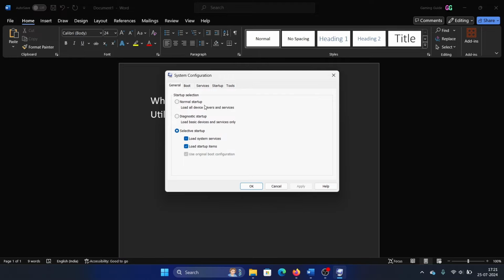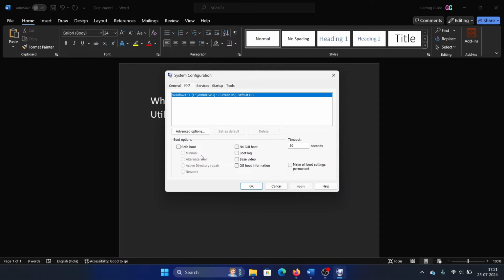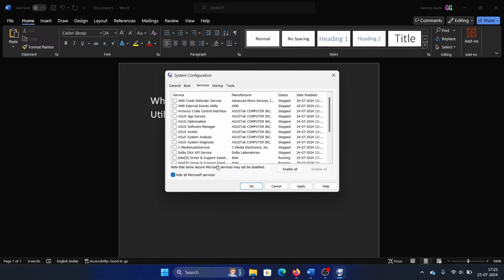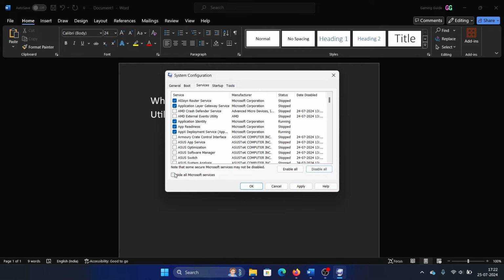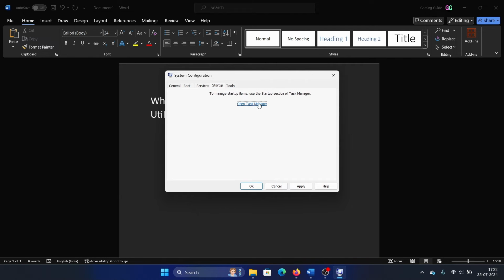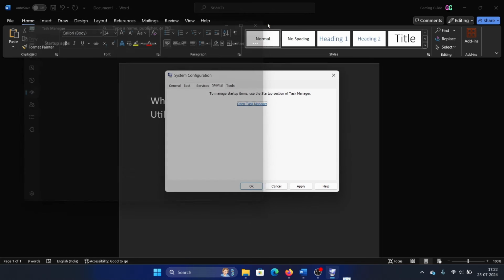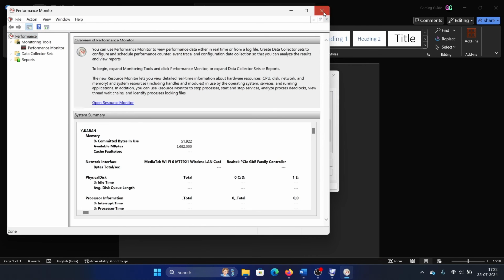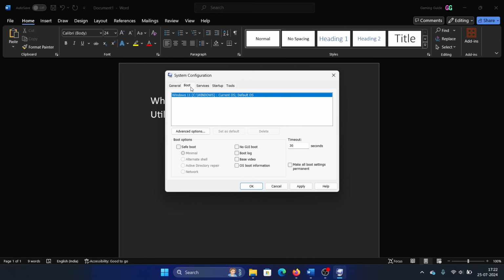What is MSConfig or System Configuration Utility in Windows 11?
Video Title: What is MSConfig or System Configuration Utility in Windows 11?

If you wish to What is MSConfig or System Configuration Utility in Windows, then please watch this video.